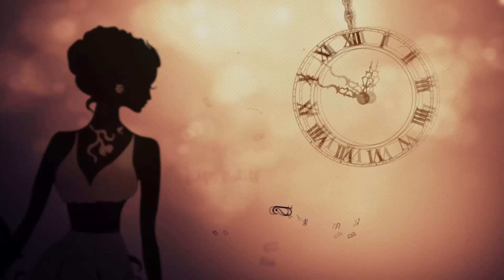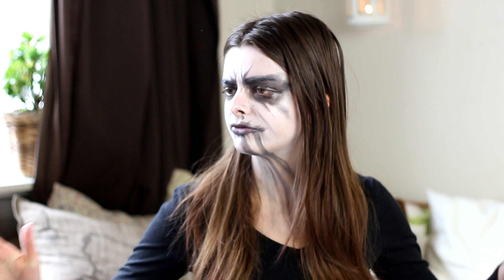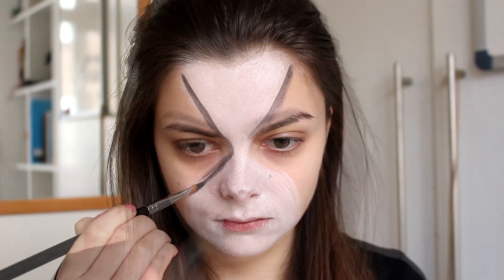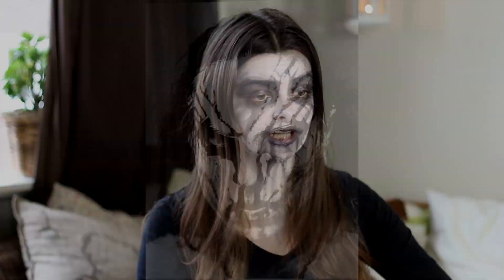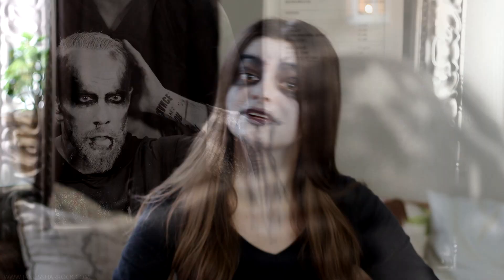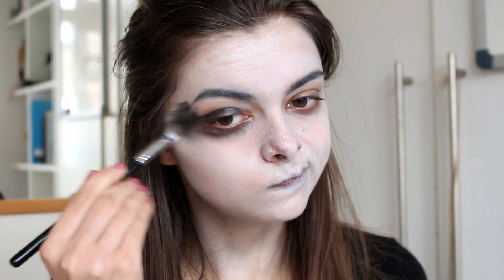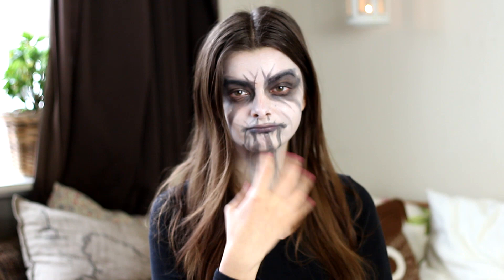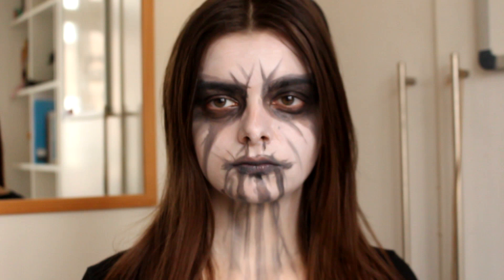Beauty Beacons of Black Metal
This episode of Beauty Beacons is all about the underrated and often overlooked influence of Black Metal on the beauty industry. I'm going to show you how to recreate the iconic looks of four Beauty Beacons of Black Metal!

Enjoy browsing!

Love,
Lucy